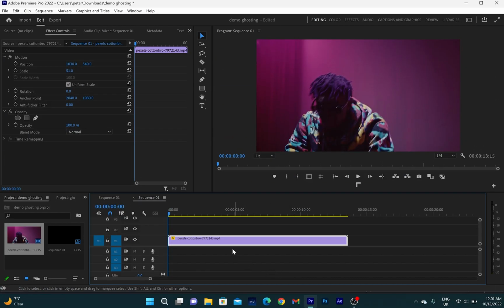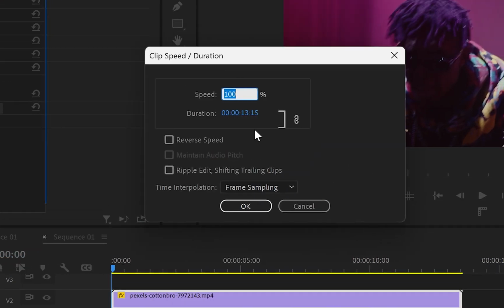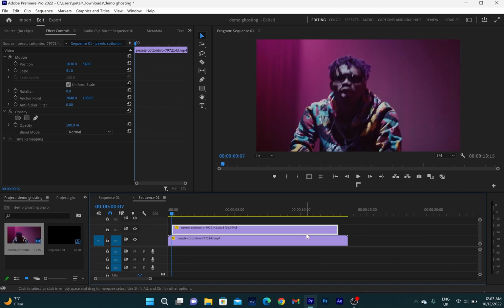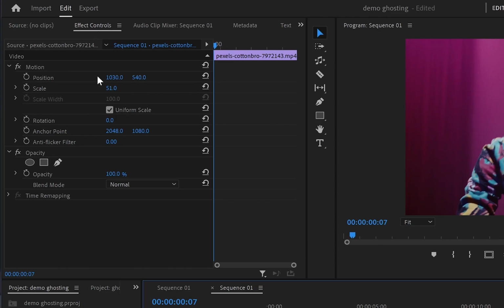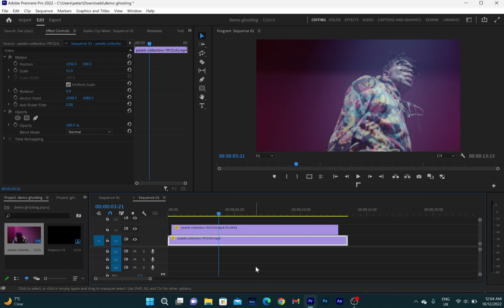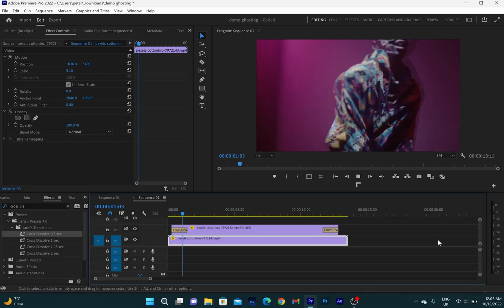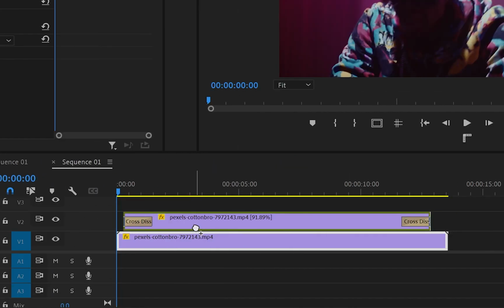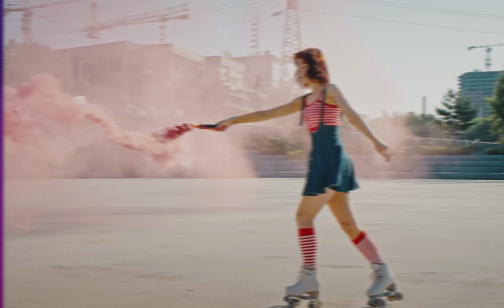How To Create Ghosting Echo Effect In Premiere Pro 2022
In this quick video, I show you how to create the ghost effect in Adobe Premiere Pro! This is an awesome effect that can be done in just a few easy steps. This effect is used in many music videos. So why not use it as well!!